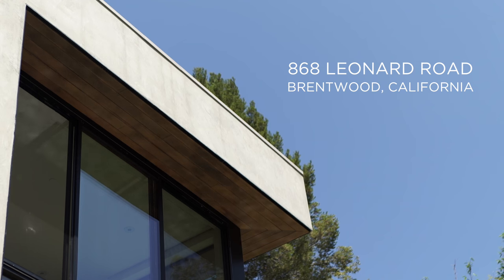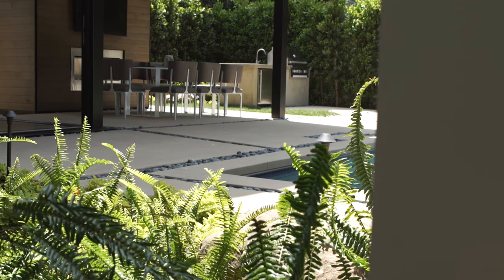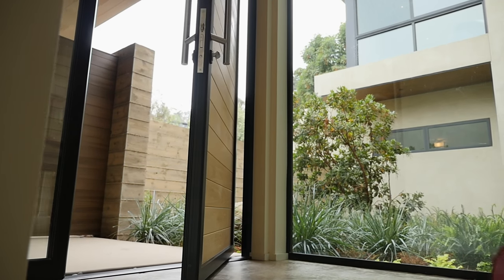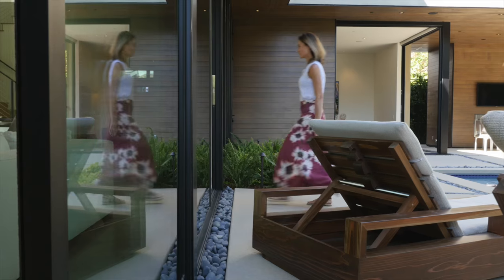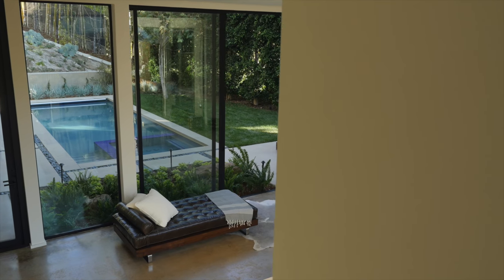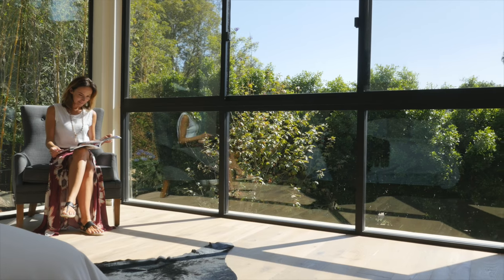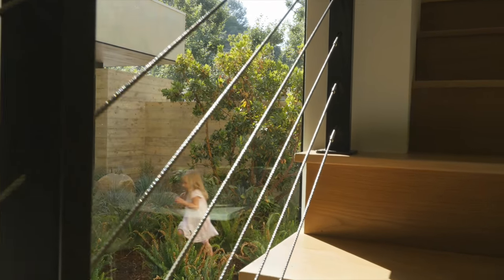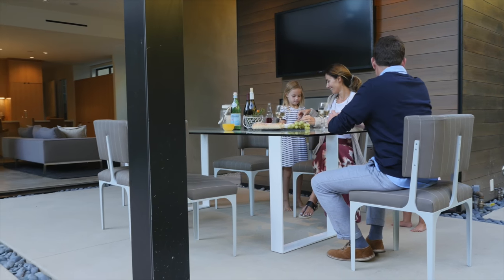868 Leonard Road, Brentwood | Marmol Radziner Architectural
Sited on an idyllic Brentwood cul-de-sac, this newly constructed California Modern splendor was beautifully conceived by Marmol Radziner to blend effortlessly into the hillside topography by way of native materials and flawless design. It is an unrepeatable form born from the landscape and guided by a vision of connecting its inhabitants with the outdoors and each other.

Listed by F. Ron Smith and David Berg. Offered at $6,495,000.